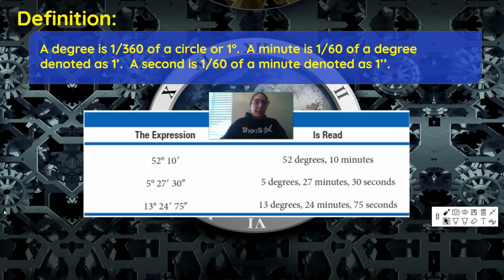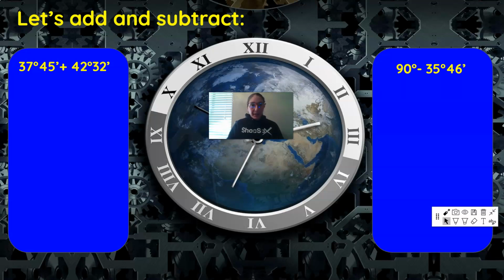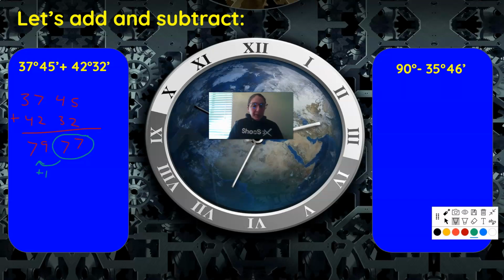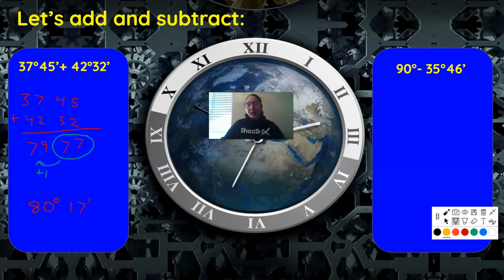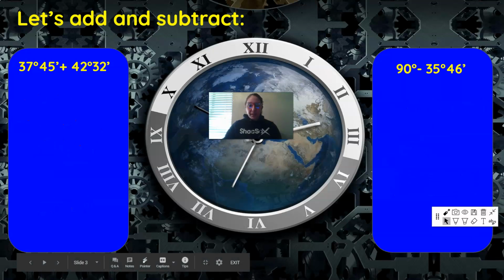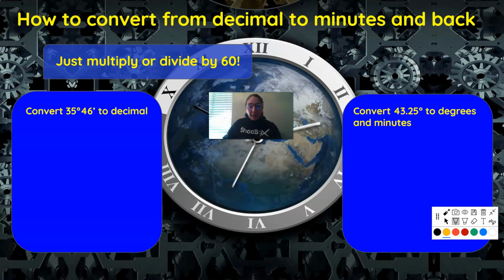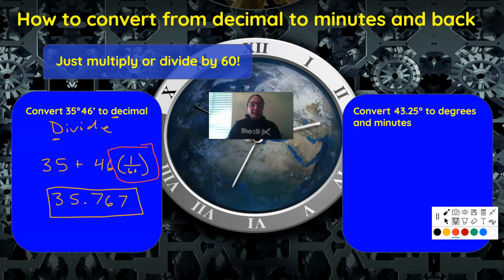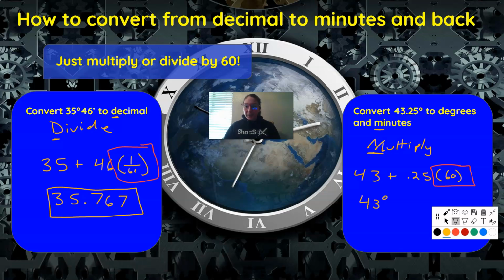Degrees, minutes and decimals How to add/subtract degrees and minutes and how to convert to decimal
What are degrees and minutes?  How do you convert degrees and minutes to decimal?  Those questions are answered in this video.  Definition of degrees and minutes, how to add and subtract as well as converting to decimal.  Perfect for trigonometry.